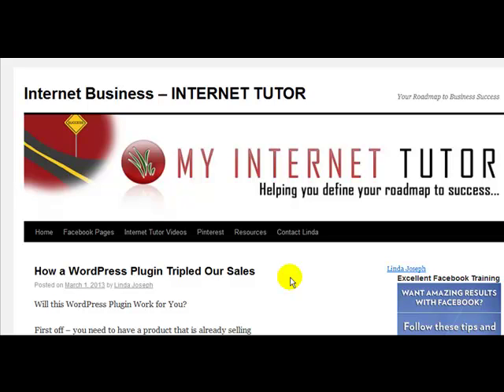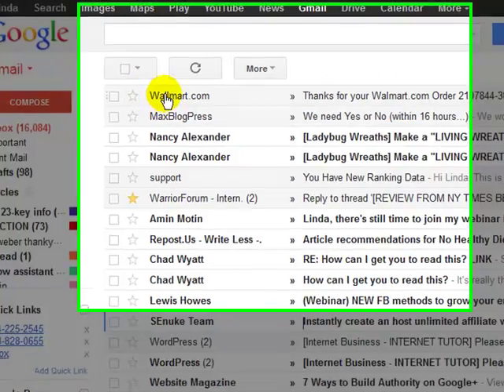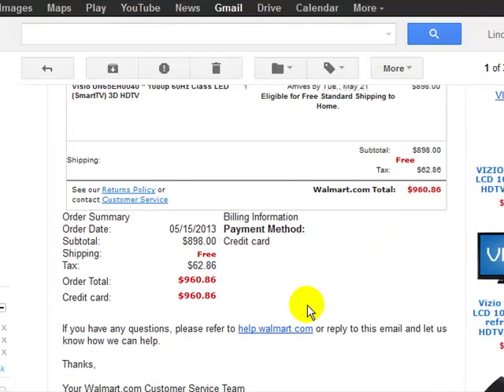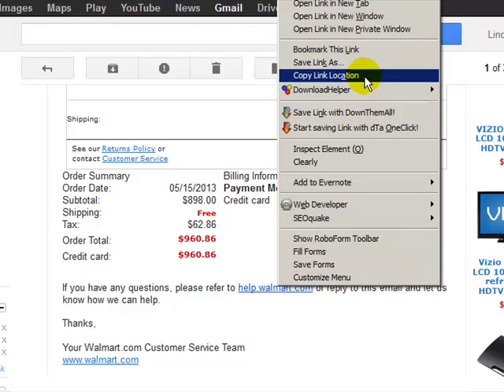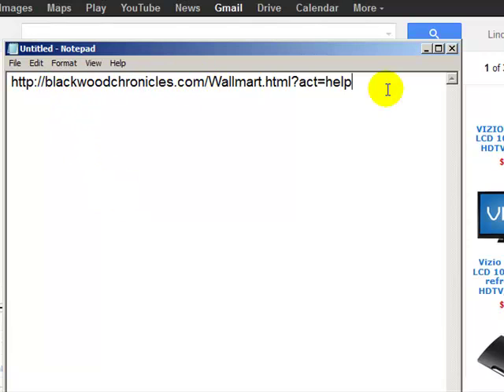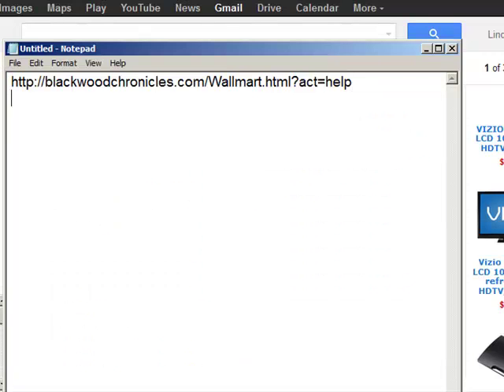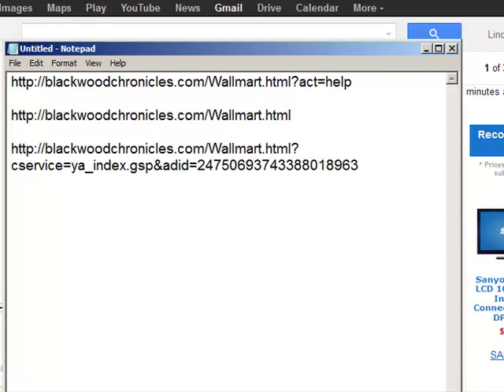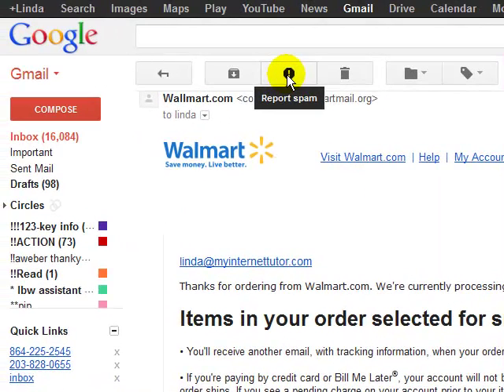Internet Tutor - Spam Alert - Looks like it is from Walmart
Received this email and had to do a quick video! It appears to be from Walmart but it is spam.  Always look carefully and never click the links.